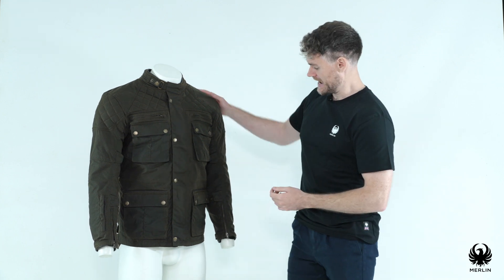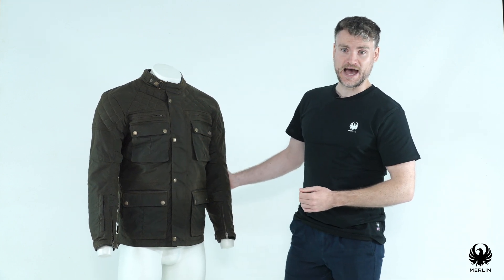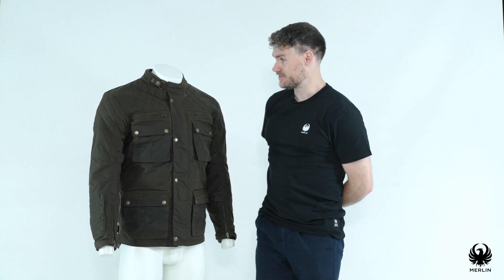Edale II D3O Jacket Product Overview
Learn more about the second generation Edale II D3O Jacket, part of the Heritage collection of Tech Wax products, the perfect combination of wax cotton styling and modern motorcycle riding technology.

All of our products are available to purchase from Merlin authorised dealers.